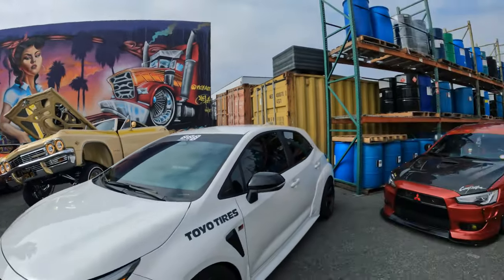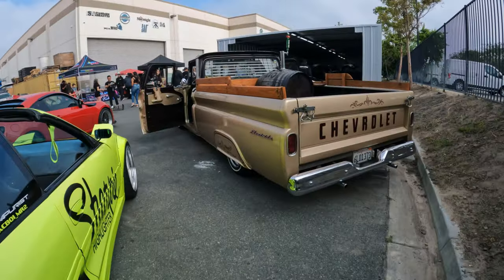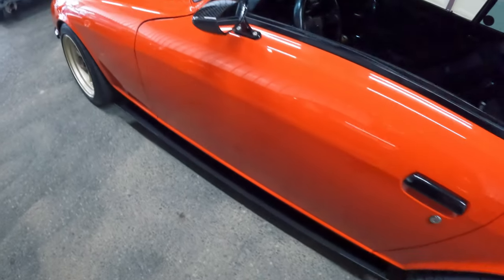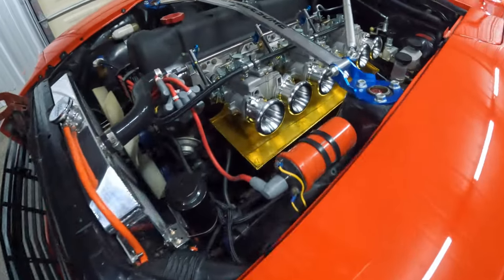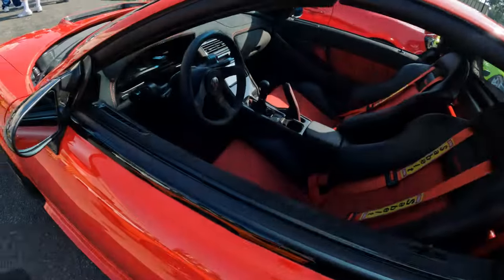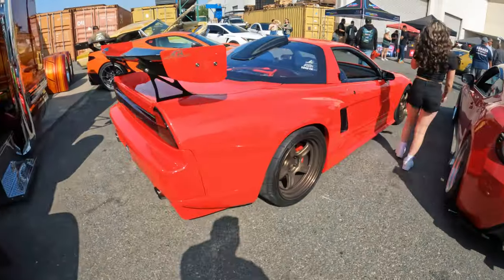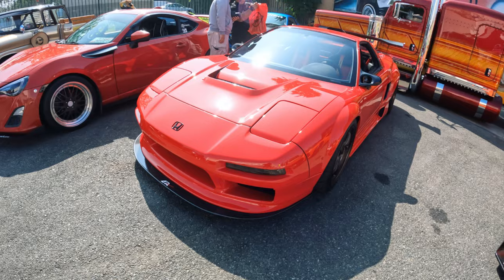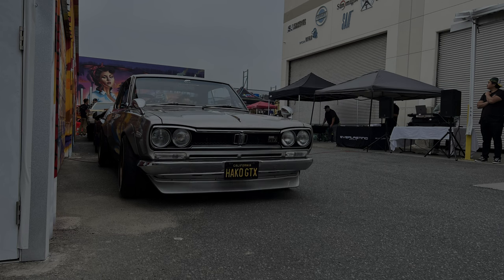A Quick Vlog @RenegadeProductsUSA x Ark : Cars and Coffee Meet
Hey and welcome back to another vlog. I managed to fit in this quick meet before heading to Honors Moto Show.  I am glad I did stopped by and got to meet the staff at Renegade Products and picked up a few samples to test on my rides.

Short vlog but just fun.